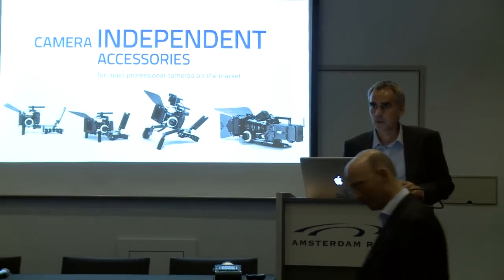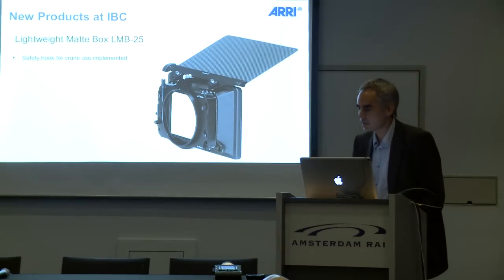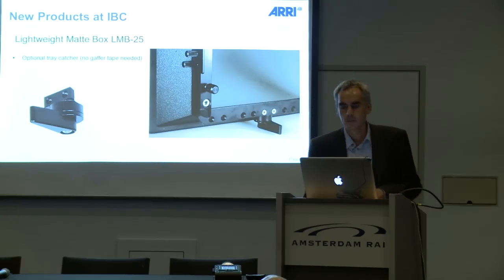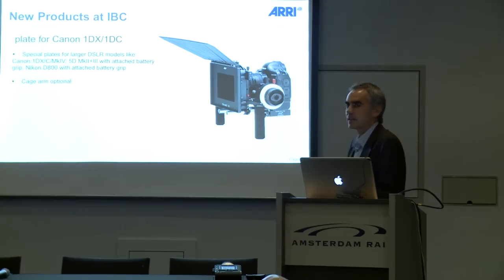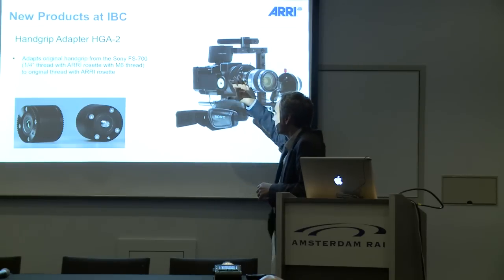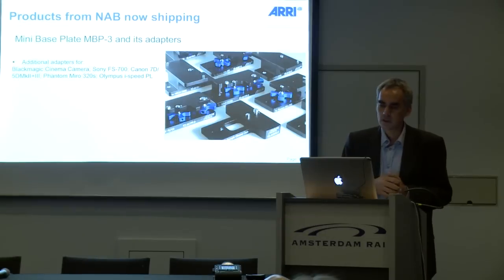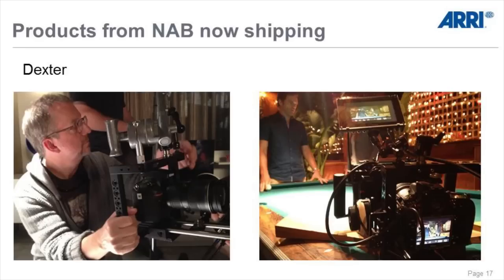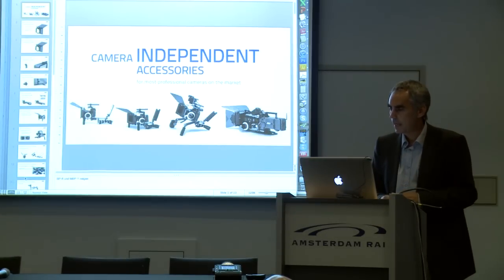IBC 2012: Press Conference on ARRI Pro Camera Accessories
Product Manager Philip Vischer discusses the latest on ARRI Pro Camera Accessories for DSLRs, the new Blackmagic Cinema Camera and more.